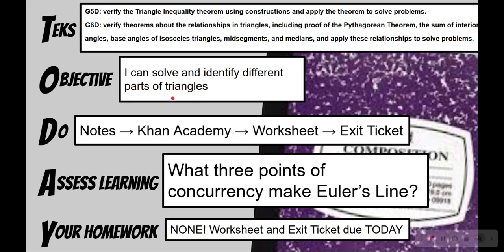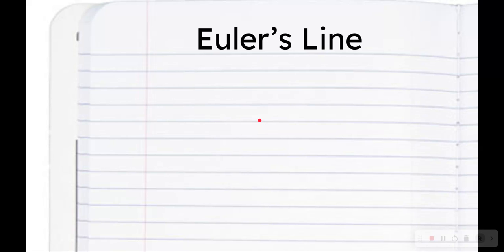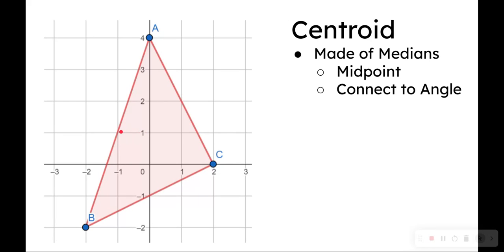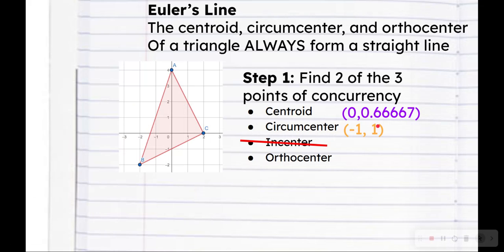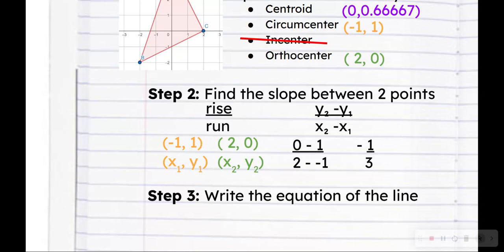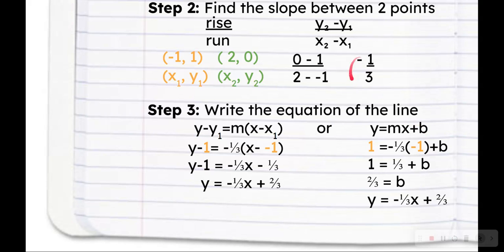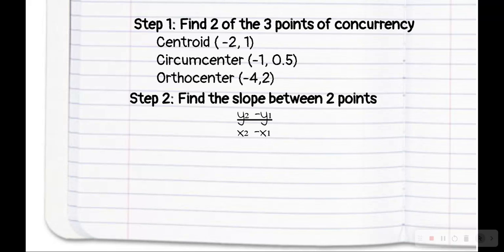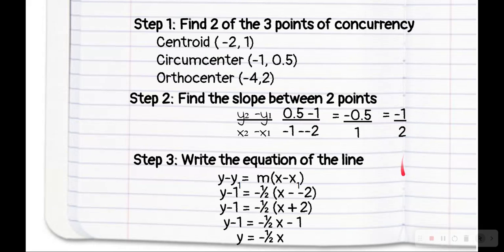4.8 Euler's Line 2025